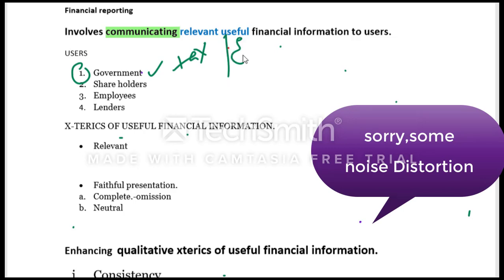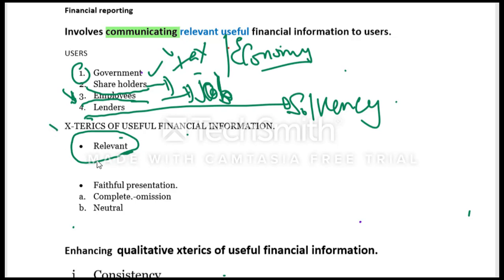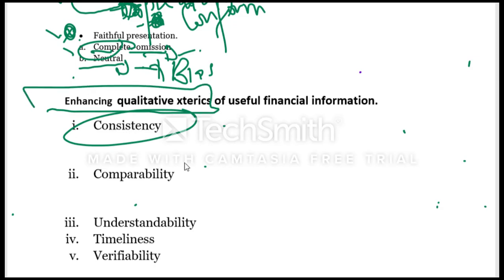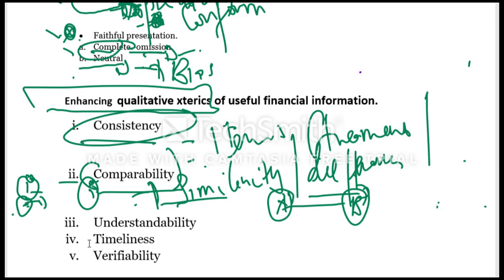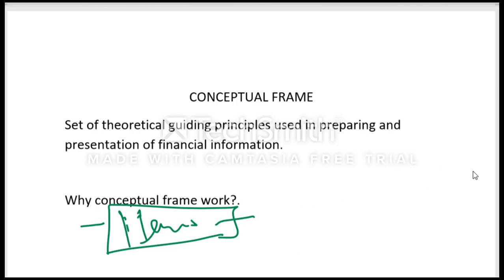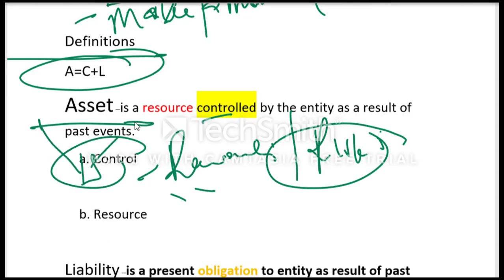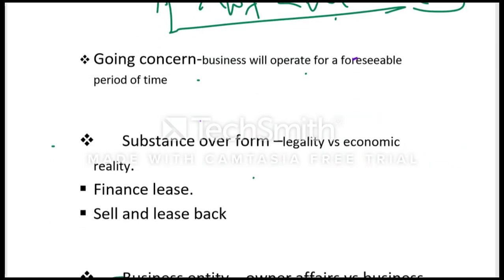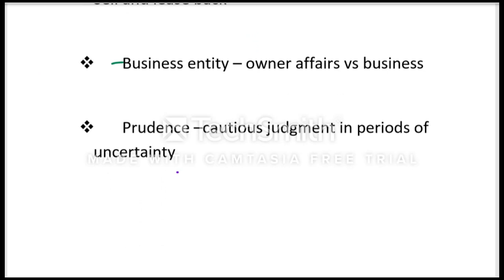FINANCIAL REPORTING INTRODUCTION(ACCA/CPA)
Free ACCA/CPA videos